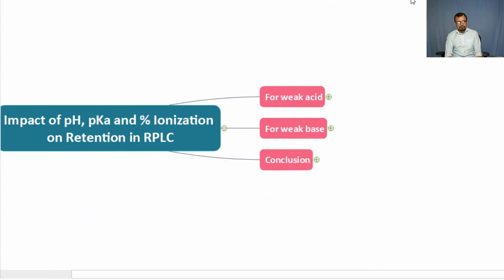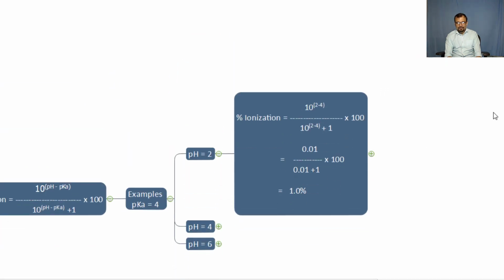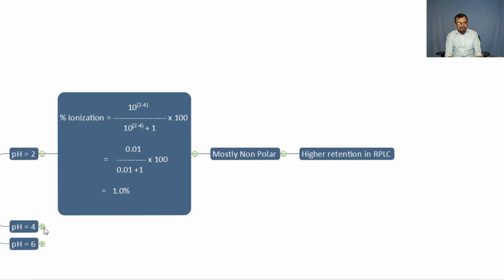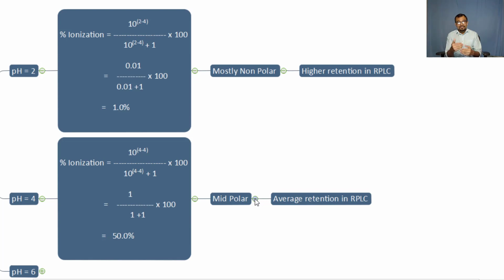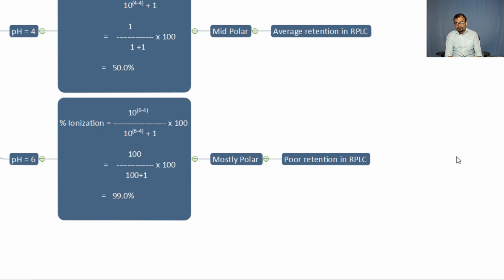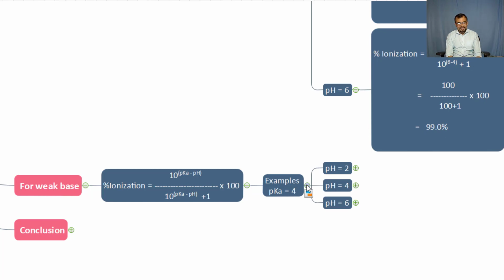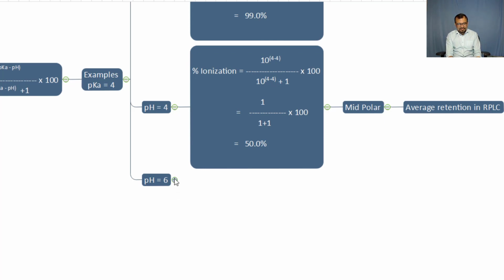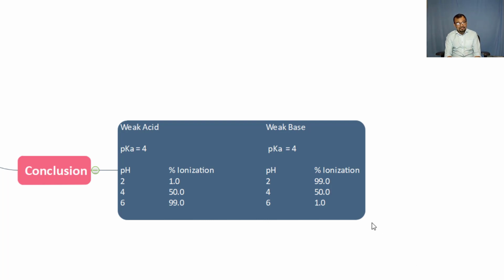How to determine ionization of weak acid and weak base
You will get an overview on how %Ionization gets changed due to change in pH and then eventually retention time of compound in RPLC.